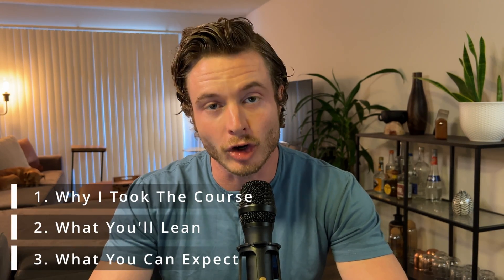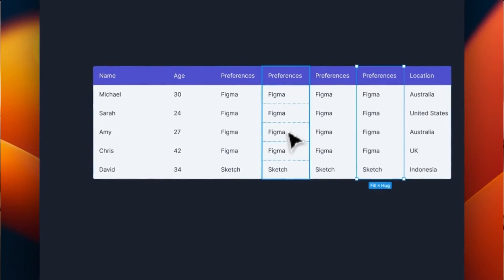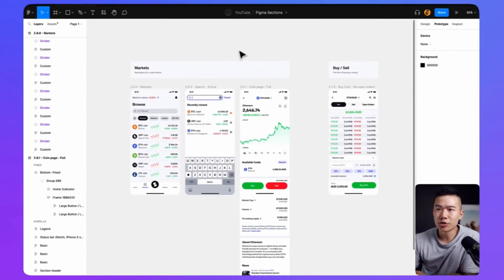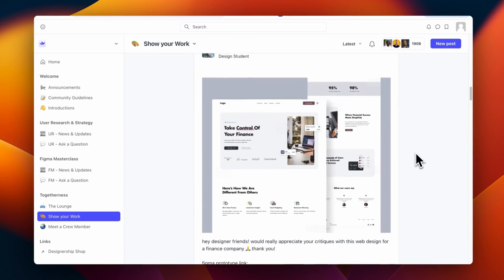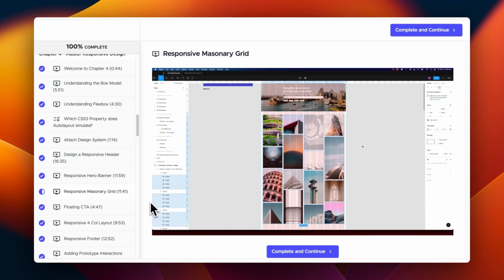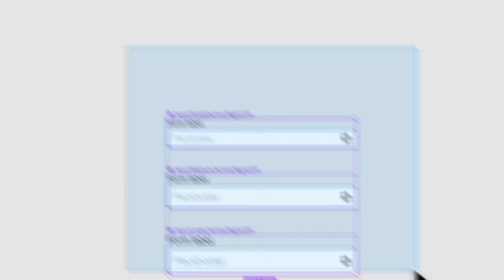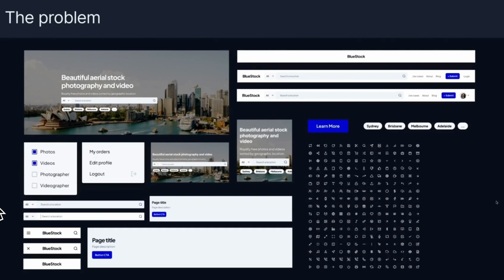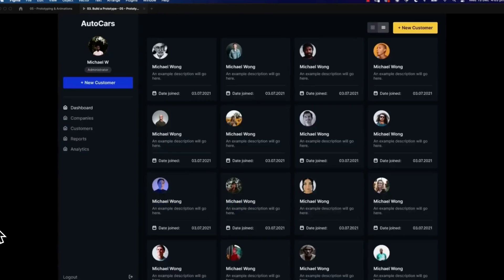Mizko's Ultimate Figma Masterclass Reviewed by a Senior UI/UX Designer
00:00 Intro
00:50: Why I took the course
02:52: What you will learn
05:40 What you expect from taking the course